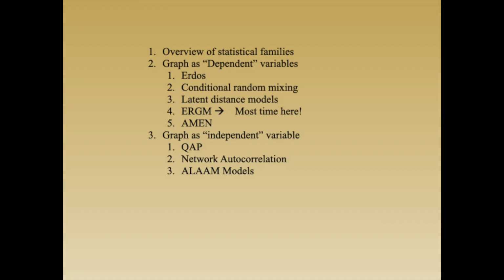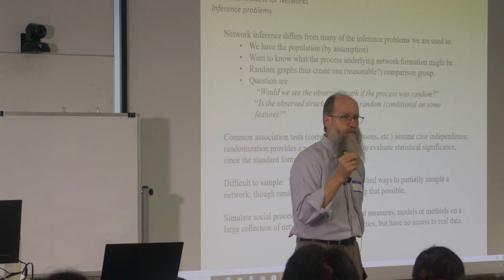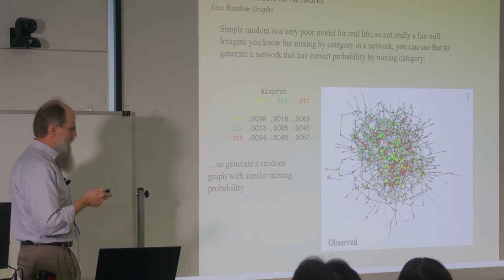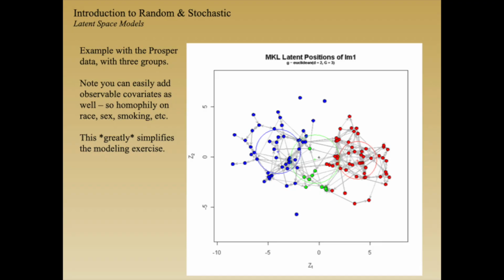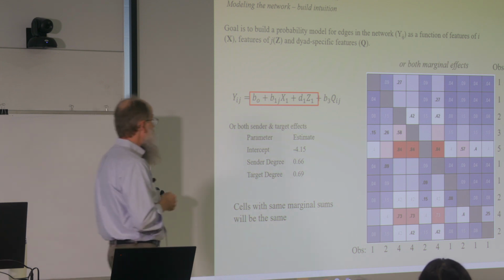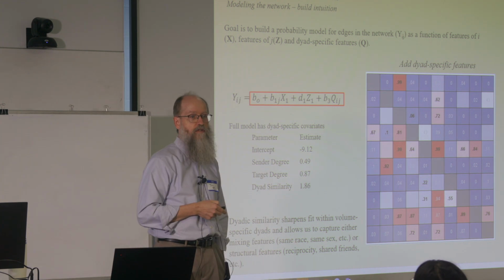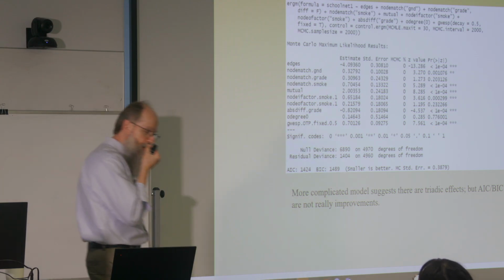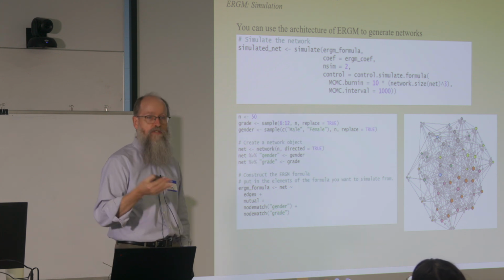SN&H 2025: ERGM & Statistics Review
ERGM & Statistics Review
James Moody, Duke University